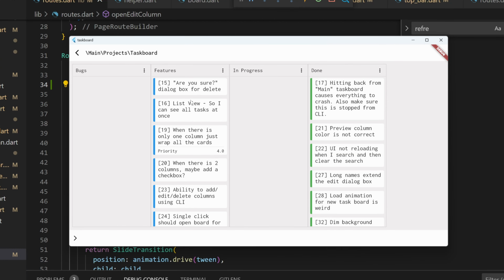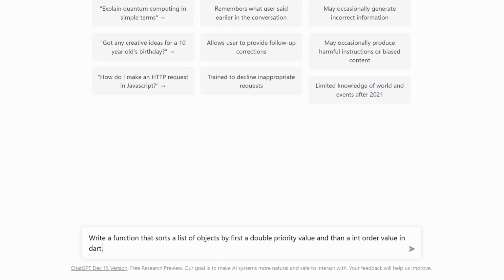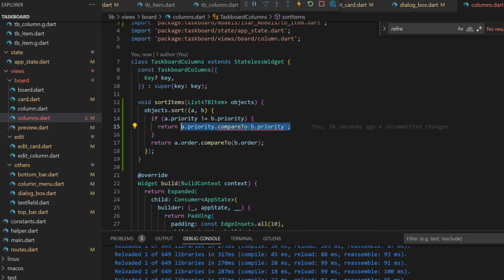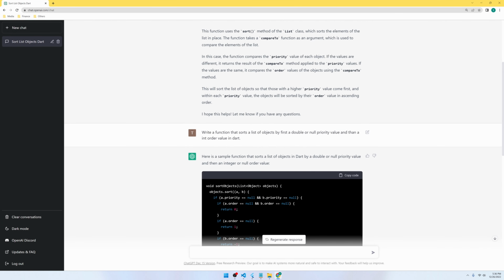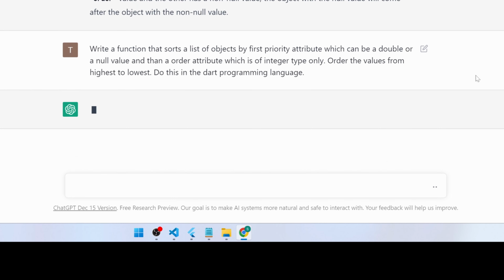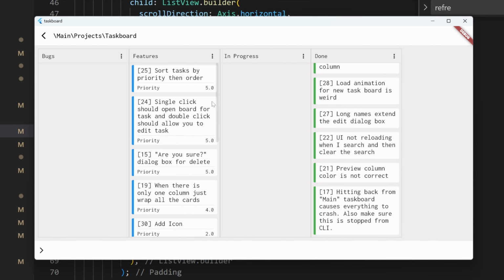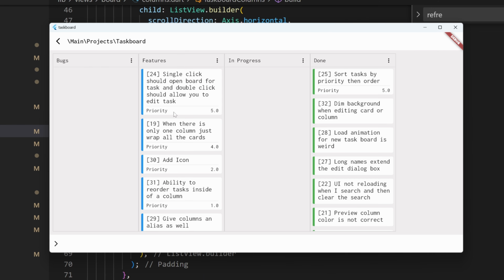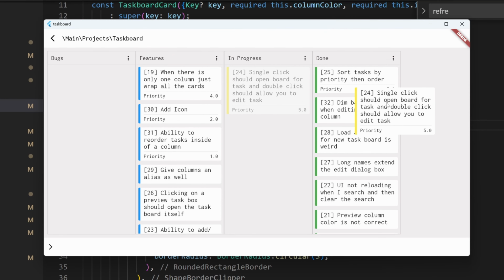Does AI really work? ft. CHATGPT | Devlog 5.2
Come along with me as I explore the capabilities of CHATGPT in my Custom Command Line Task Board application. In this episode, I will be testing out the AI-powered tool to see if it can solve a complex problem more quickly and efficiently than me coding it myself. Will it be up to the challenge? Tune in to find out!